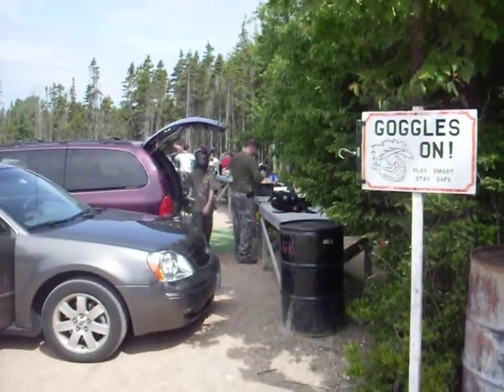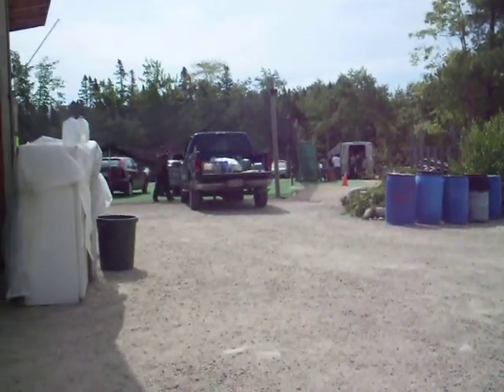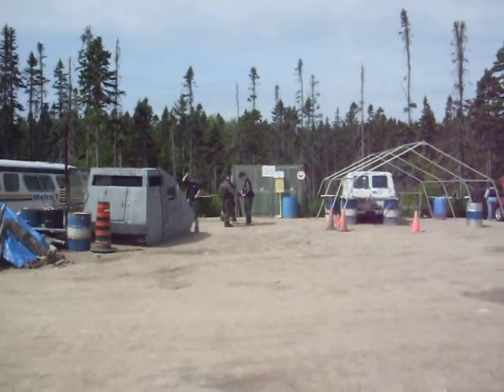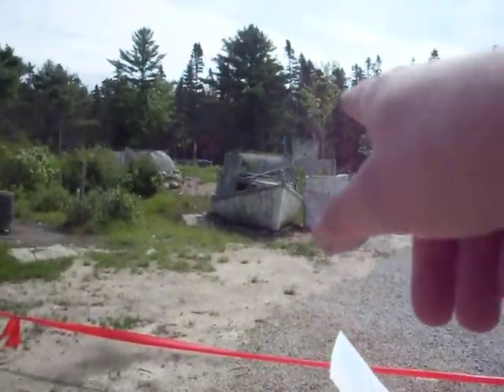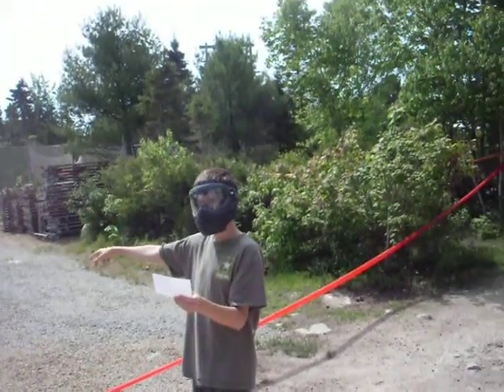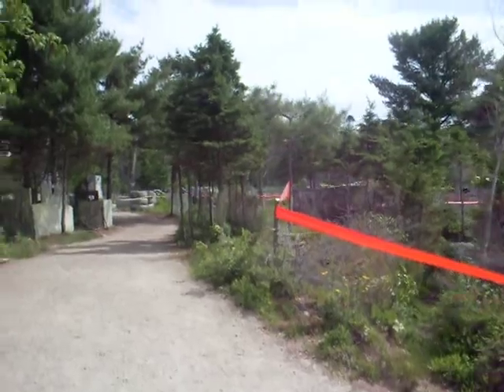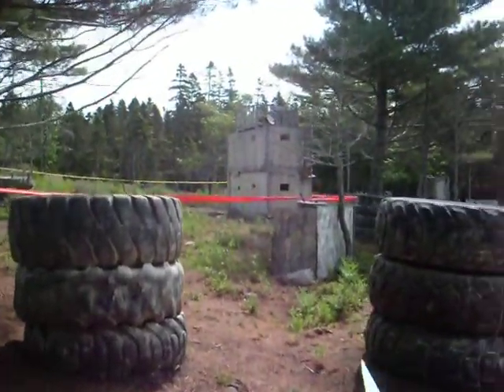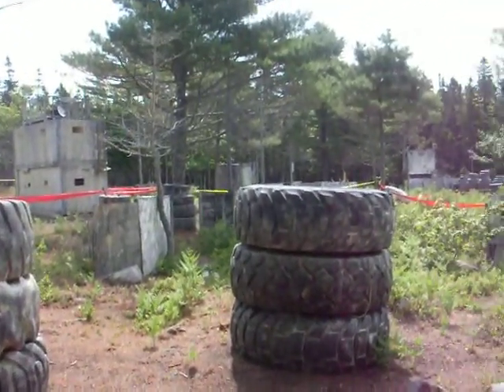RISK 3 at mersey road paintball pregame walk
We walked the field before the game started. Just getting our bearings on where we would be starting and the objectives.